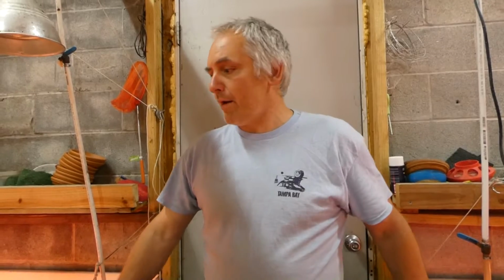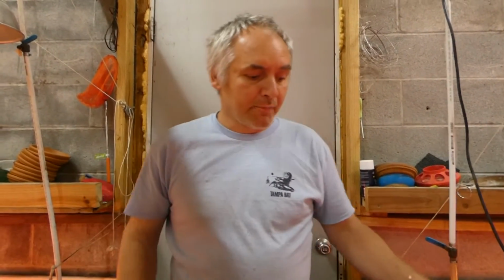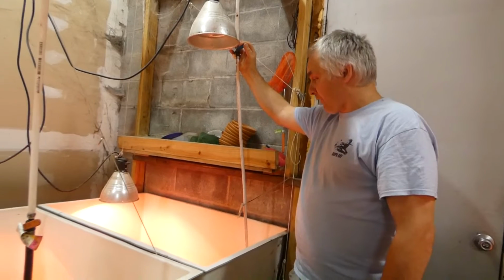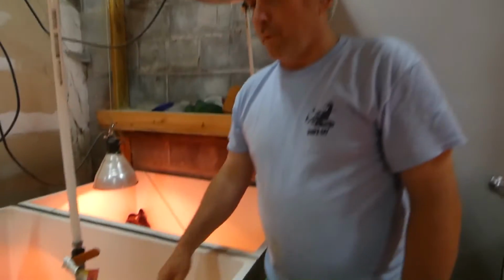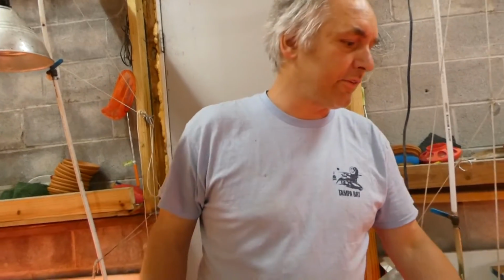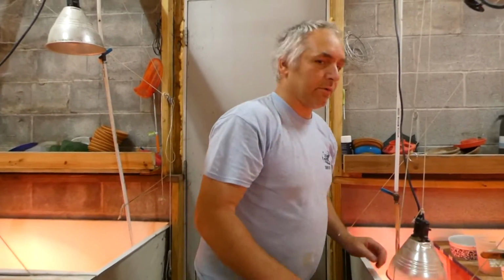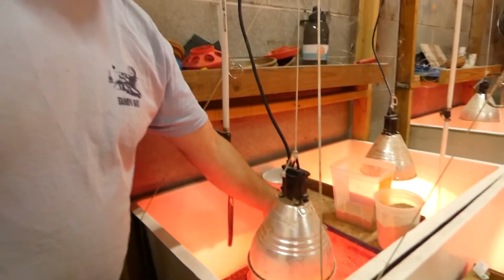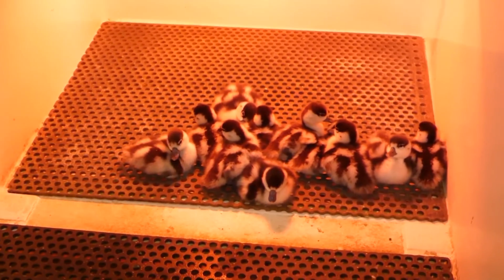Brooder Room at Avian Empire Inc.